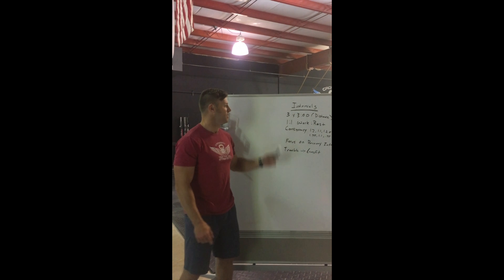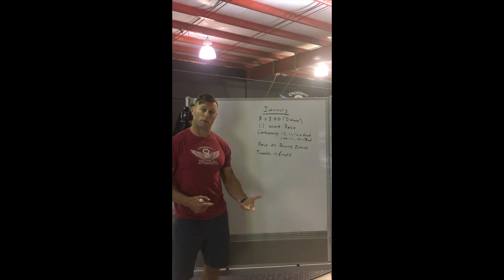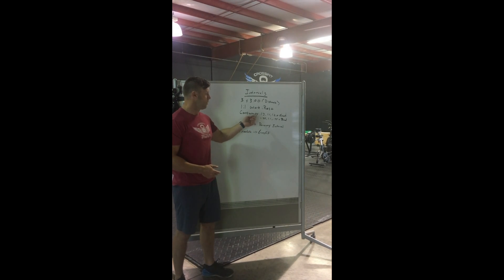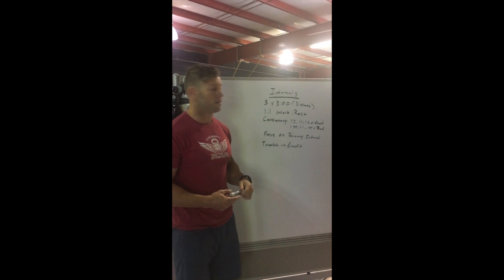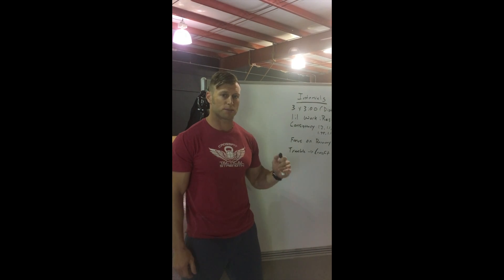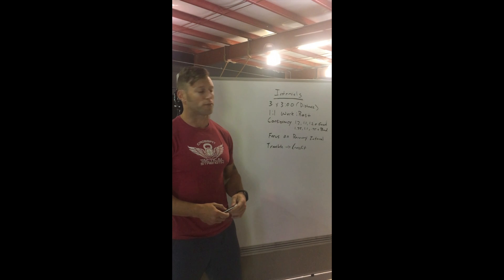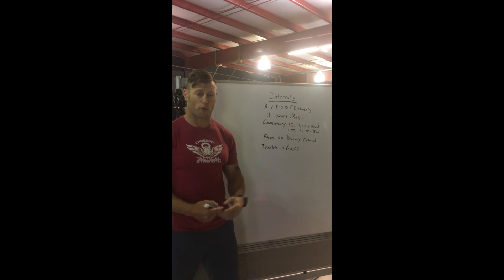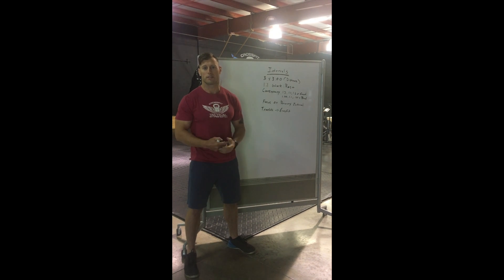Manage work AND rest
Rest intervals are just as important if not more than the work intervals.